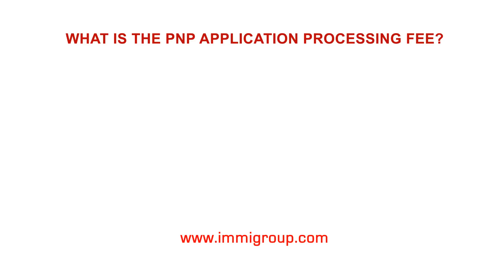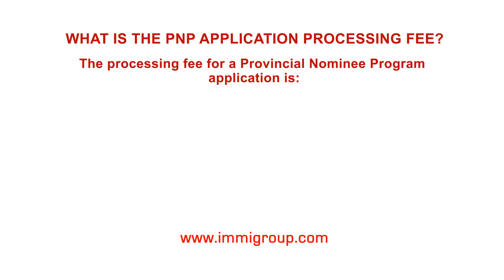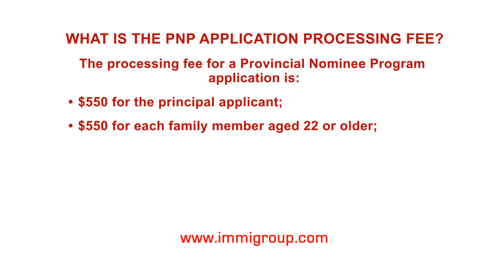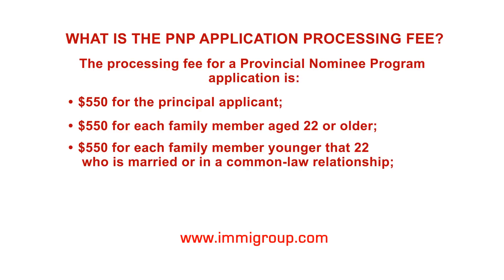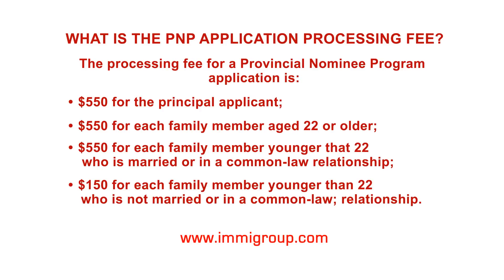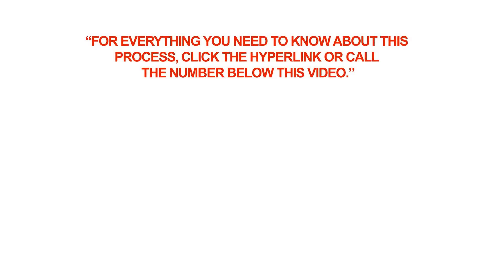What is the PNP application processing fee?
Q: What is the PNP application processing fee?

A: The processing fee for a Provincial Nominee Program application is:
• $550 for the principal applicant;
• $550 for each family member aged 22 or older;
• $550 for each family member younger that 22 who is married or in a common-law relationship;
• $150 for each family member younger than 22 who is not married or in a common-law; relationship.
Later in the application process, you'll be required to pay the Right of Permanent Residence Fee, which is:
• $490 for the principal applicant;
• $490 for the spouse of common-law partner;
• Dependent children are exempted from the Right of Permanent Residence Fee.